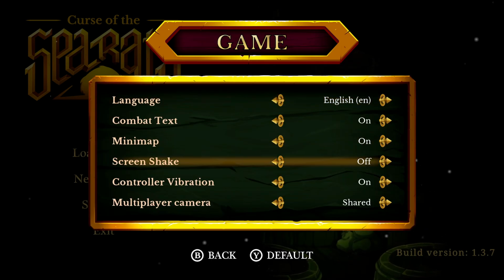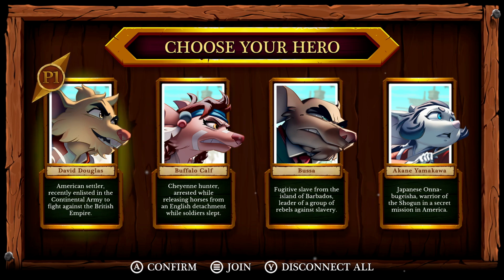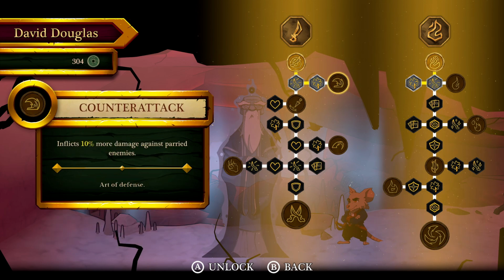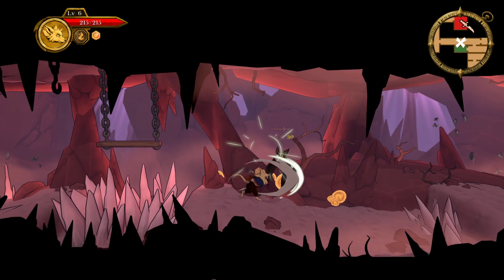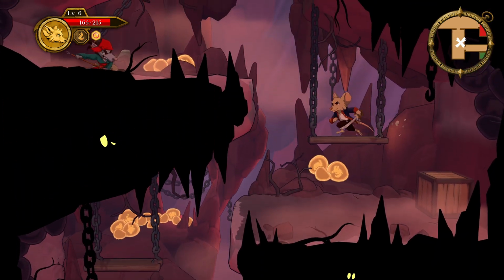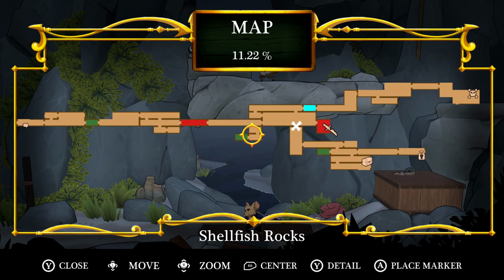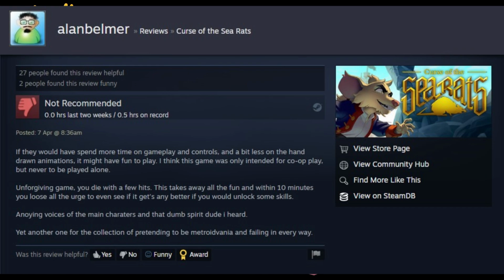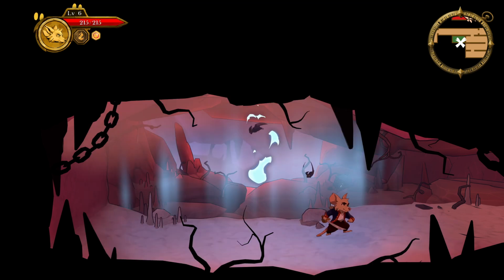Metroidvania with Rats! (Jon's Watch - Curse of the Sea Rats)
Today I'm taking a look at Curse of the Sea Rats!
"Curse of the Sea Rats is a ‘ratoidvania’ platform adventure with lovingly crafted, hand-drawn animations. Embark on the epic journey of four prisoners of the British empire, transformed into rats by the notorious pirate witch, Flora Burn. To regain their human bodies, they will have to fight dangerous bosses, uncover the secrets of the vast Irish coast, and ultimately capture the witch who cursed them.

Beautiful 2D, hand-drawn animation breathes life into the game's cast of characters - inspired by classic animated films and reminiscent of the golden age of 2D platforming. These animations combine seamlessly with detailed 3D environments enhanced by light and shadow effects to create a 2.5D platforming experience of incredible quality.

Chart your progress through a huge, non-linear world as you attempt to track down the pirate witch who cursed you. Shipwrecked on the coast of Ireland in the 18th Century, you'll need more than just your swashbuckling skills to forge your path to freedom.

Discover four playable characters – David Douglas, Buffalo Calf, Bussa, and Akane Yamakawa. Each character brings their unique fighting style to help you overcome the challenges posed by enemies and the environment! Play alone or with up to three friends in local co-op mode.

Each character has strengths and weaknesses. You'll be able to improve their abilities as your adventure progresses - unlocking new special skills, boosting your offence and defence, or learning powerful magics!

A labyrinthine network of hundreds of pathways, rooms and discoveries lie ahead, in a substantial quest with over 12 hours of content. Can you master each character’s playstyle, find all the hidden secrets, and unlock each of the game’s multiple endings?

PLEASE NOTE: Multiple controllers are required for local multiplayer mode

Many thanks to everyone who has supported us so far. We look forward to updating you on our development progress. In the meantime we would welcome any feedback in the community - and don't forget to Wishlist if you'd like to be kept up to date on any upcoming news!"

My name is Jon, and welcome to the Noise Berry Games channel! Noise Berry Games is a gaming channel where I play games with my friends. I cover many different types of games, from indie survival games like Don't Starve, to more popular AAA games such as Hearthstone and Far Cry. The channel began by creating mod spotlights for the game Don't Starve, but eventually changed its focus to focus more on cooperative let's plays, highlight videos, and series of first impressions and reviews.